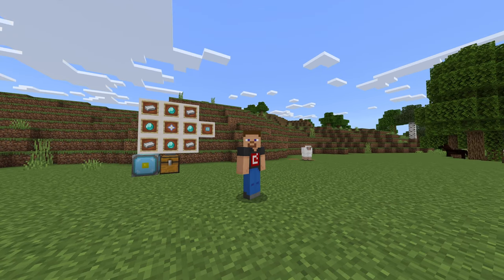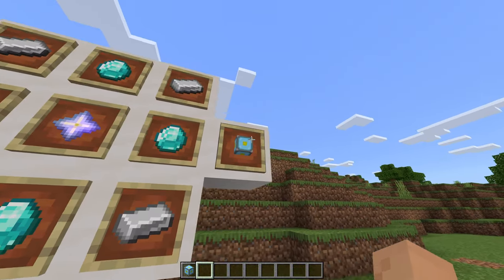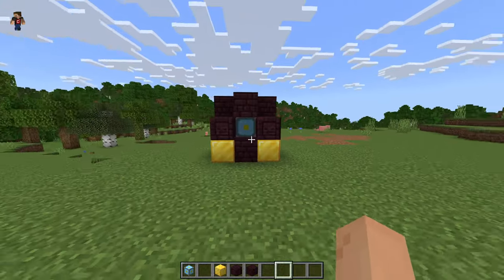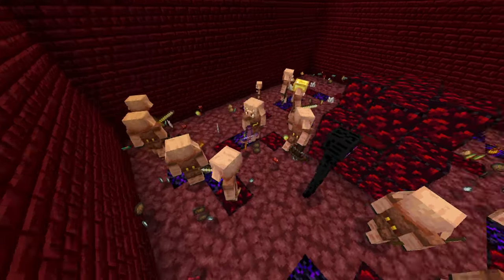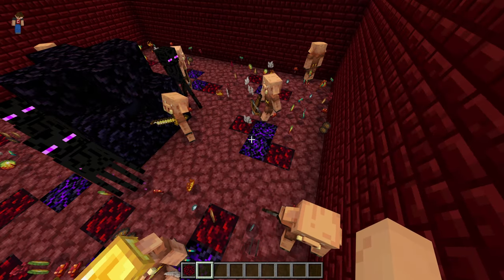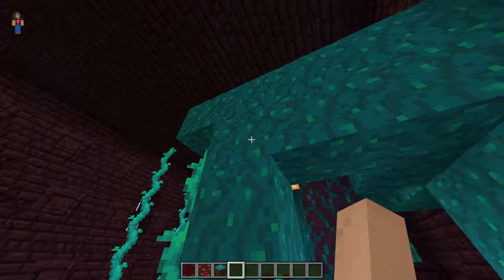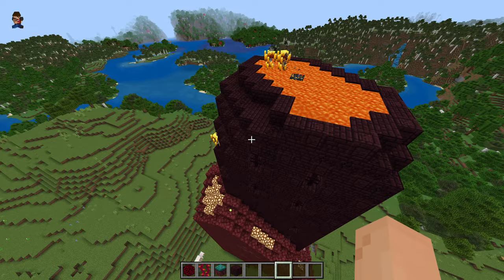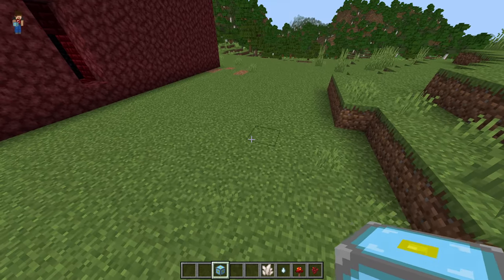1.21 Nether Reactor Reborn Addon Showcase! | Minecraft Bedrock Edition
In today's video we will be taking a look at an old MCPE classic the nether reactor core reborn addon by True Cowboy!!!

00:00 Introduction
00:20 Addon Showcase
01:00 Reactor Core Setup
03:00 Floor 1
03:35 Floor 2
04:00 Floor 3
04:25 Floor 4
04:40 Floor 5
06:00 Outro